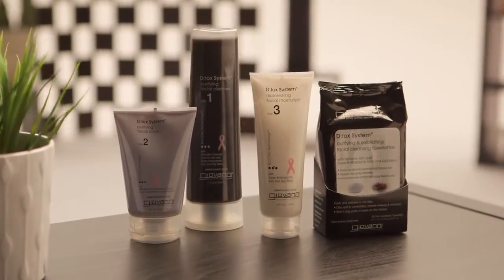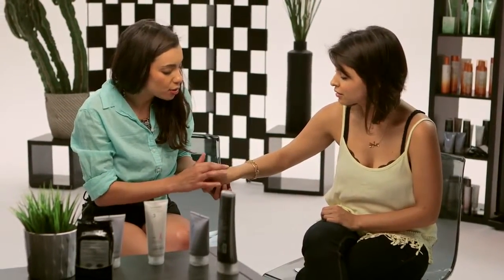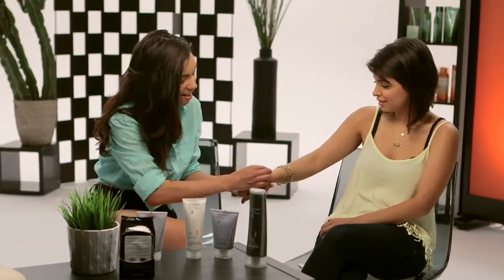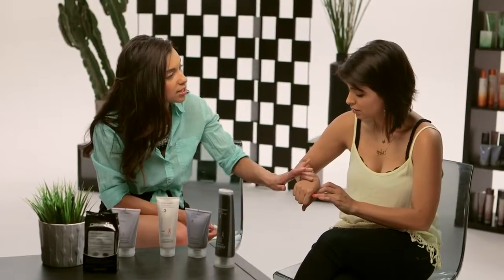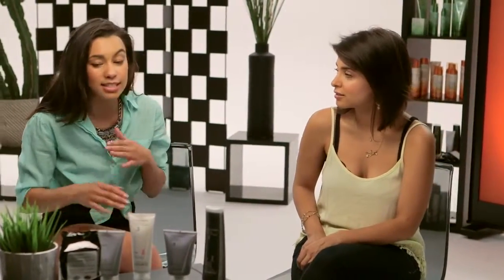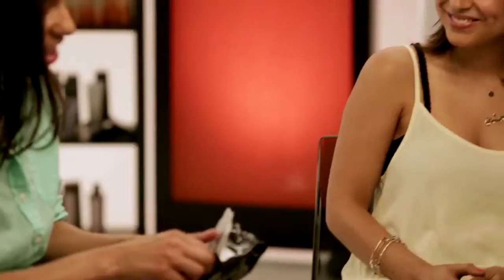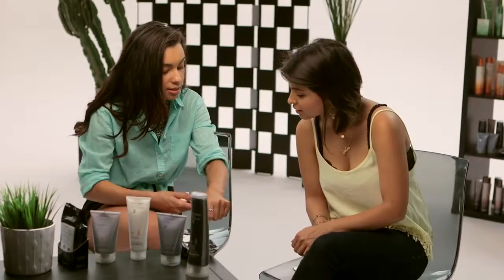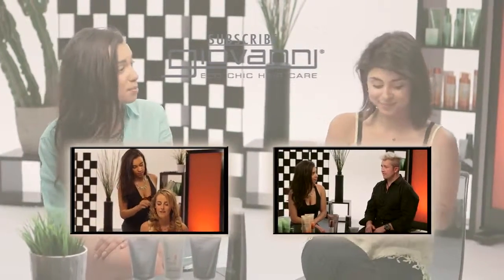Giovanni D tox System Transforms Your Skin in 3 Steps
Giovanni D:Tox System uses only the purest, most natural ingredients available to help purify your skin, smooth your face and detoxify to reveal your inner smoothness.

Activated Charcoal is an amazing substance. Its use dates back to the early filters to remove impurities and odours and it is used to adsorb toxins from the skin. Like a magnet, activated charcoal dives deep into the pores to draw out toxins and impurities.

Activated Charcoal is pure carbon specially processed to make it highly adsorbent (not absorbent) of particles and potentially toxic elements. It adsorbs (not absorbs) more poisons than any other known substance. It can do this because of its ability to attract other substances to the surface and hold them there. Activated Charcoal can adsorb thousands of times its own weight in harmful substances.

Adsorption: Activated Charcoal has the ability to attract other substances to its surface and hold them there.

Volcanic Ash is not only an excellent deep cleanser but also a mild skin exfoliant. It comes from Strombolian Volcanoes.

Volcanic Ash is actually Sodium Bentonite. Due to its unique molecular structure Sodium Bentonite has a huge surface area. When hydrated, it develops a negative charge, effectively becoming a magnet for positively charged toxins and impurities. It can adsorb up to 40 times its weight in toxins.

Super Antioxidants can help prevent damage to your body cells or repair damage that has been done.

Antioxidants work by significantly slowing or preventing the oxidative - or damage from oxygen - process caused by substances called free radicals that can lead to cell dysfunction. With the body, the antioxidant process is similar to stopping an apple from browning. Once you cut an apple, it begins to brown, but if you dip it in orange juice, which contains vitamin C, it remains fresh and bright.

Acai is a Super-Antioxidant that contains nearly 10 times as many antioxidant vitamins as grapes and twice as many as blueberries.

Goji Berry is a Super Antioxidant with more antioxidant power than any other fruit, vegetable or food. It has been shown to have anti-ageing properties.

Green Tea is a well-known antioxidant. Although many people are aware of the health benefits associated with drinking green tea, not as many are aware of the properties it exhibits when used in topical skin care preparations and cosmetics for protecting collagen from being broken down. It is a superior anti-ageing ingredient.

Figs have the highest concentration of polyphenols among dried fruits. Compared with vitamins C and E, dried fruits have superior quality antioxidants and can enrich lipoproteins in plasma and protect them from subsequent oxidation. This makes figs a convenient and superior source of anti-ageing potential.